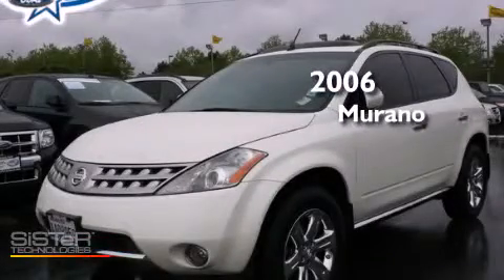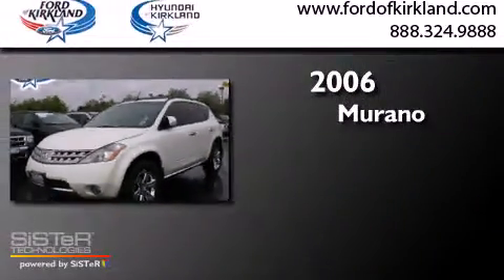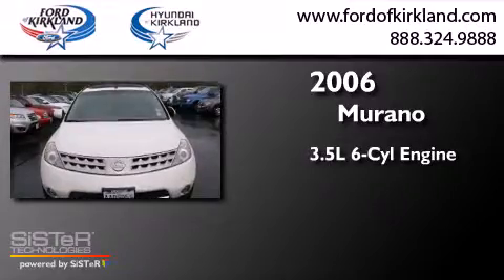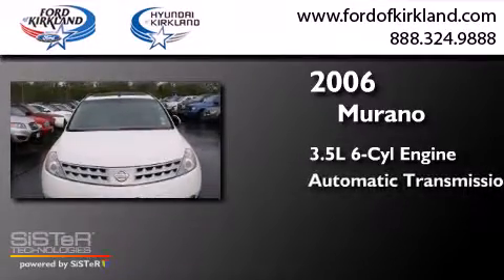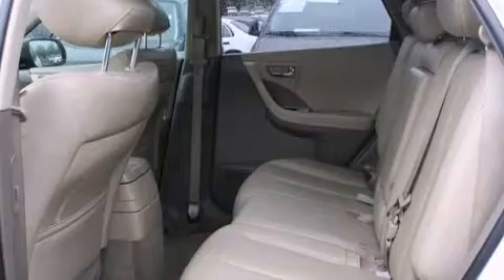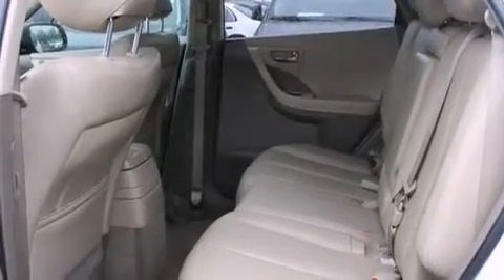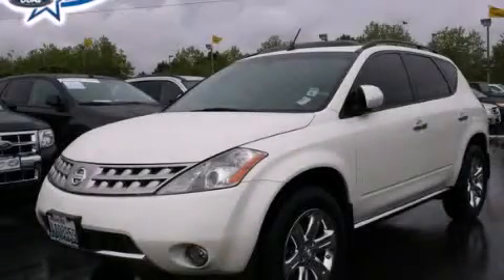Pre-Owned 2006 Nissan Murano Kirkland WA 98034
We have been honored to serve the Kirkland WA area , we promise that your experience at our dealership will exceed your expectations ! Year : 2006 Make : Nissan Model : Murano Engine : 3.5L V6 Trans . : Automatic CVT Exterior : Glacier Pearl Miles : 70,298 Interior : Beige Stock : 292476A Ford and Hyundai of Kirkland 124th Ave NE Kirkland , WA 98034